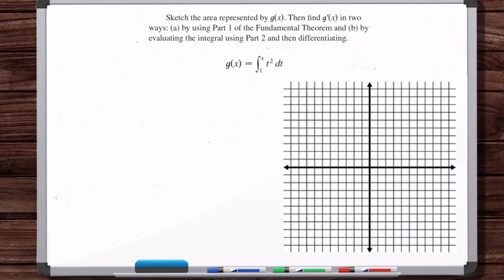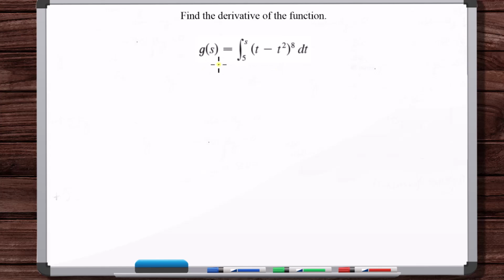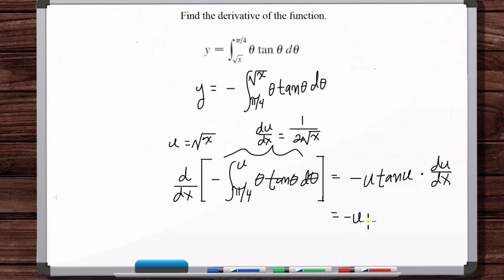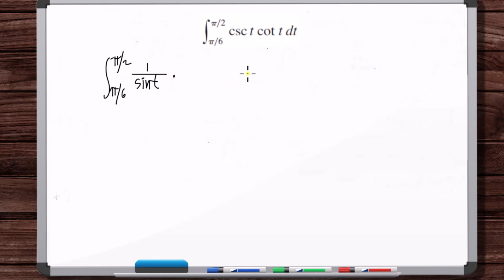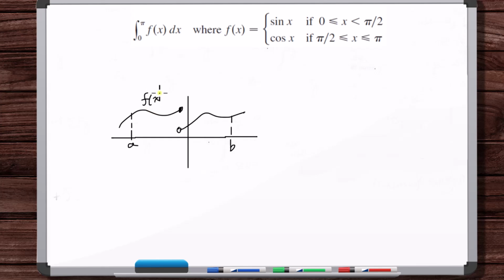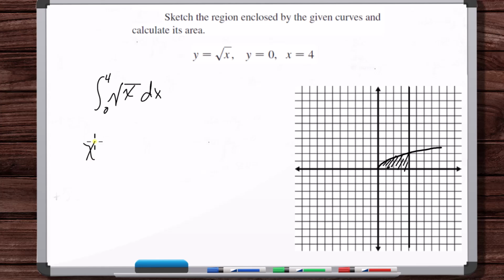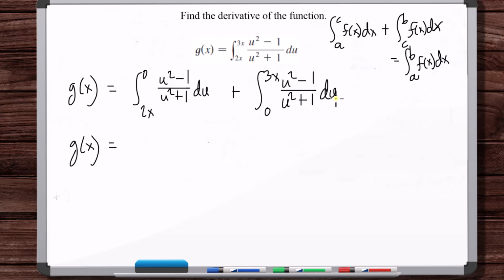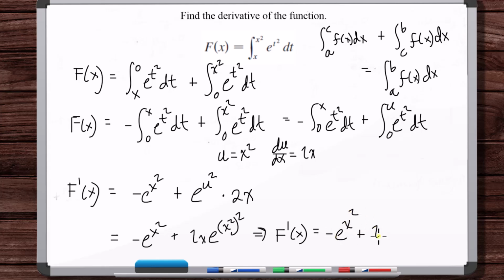Fundamental Theorem Example Problems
In this video, we work example problems related to the Fundamental Theorem of Calculus parts I and II.